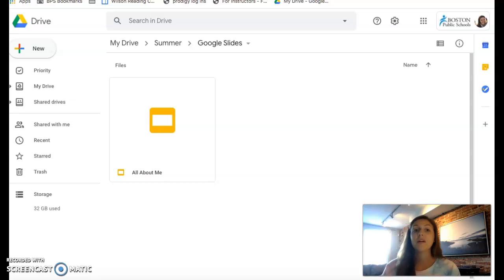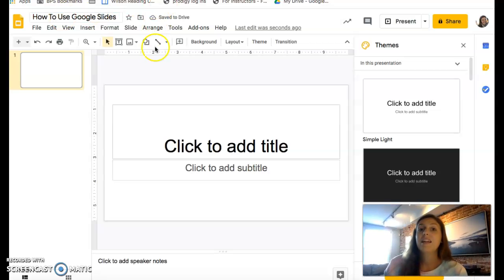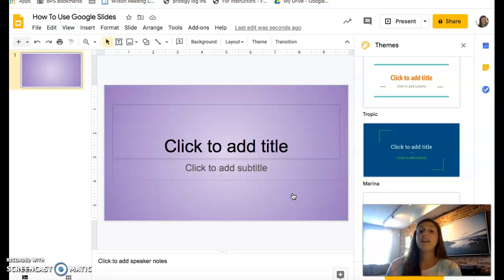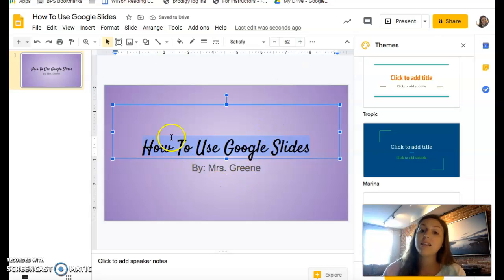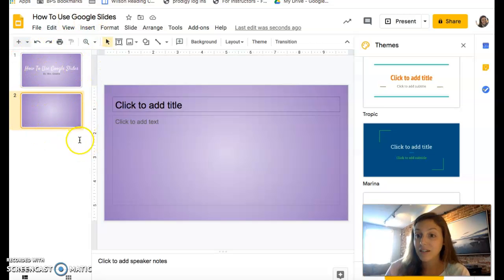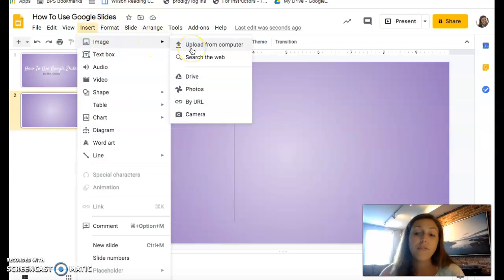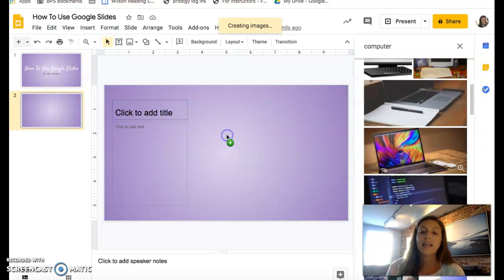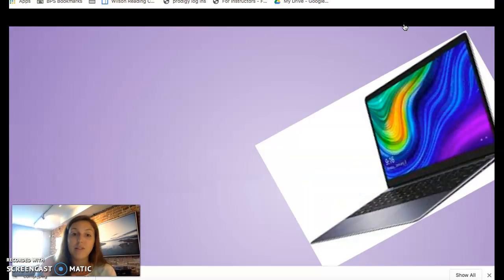How to Use Google Slides